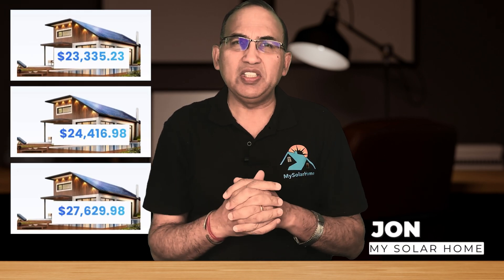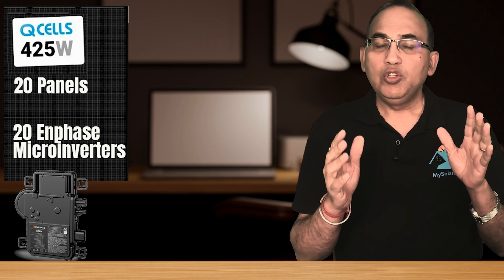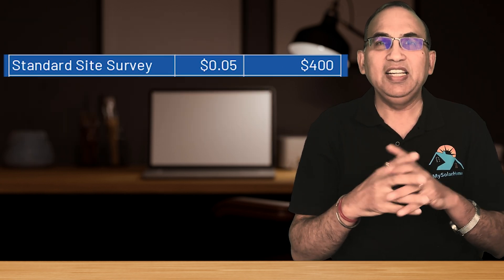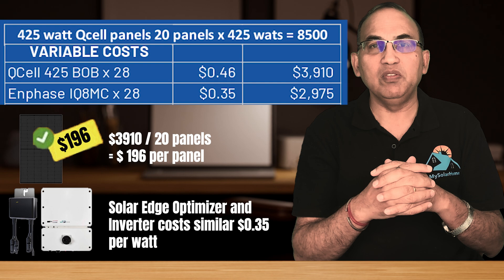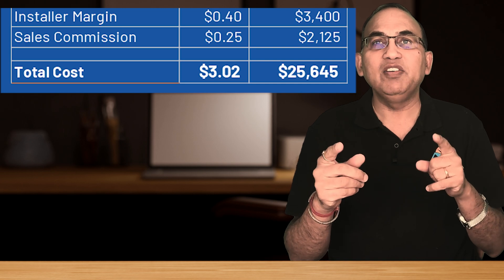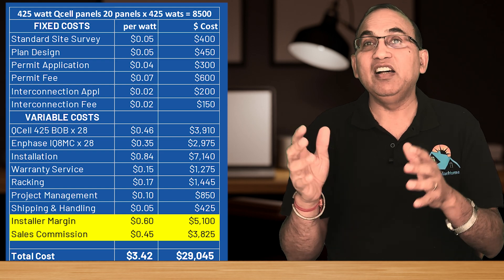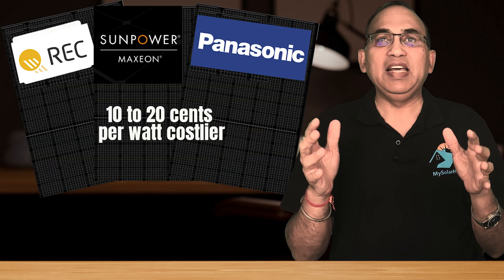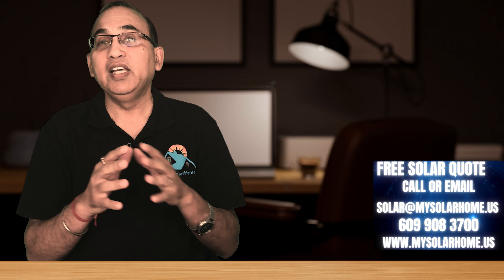How Much Does Solar REALLY Cost in 2025?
Are you considering going solar and wondering why solar installation prices vary so much? In this video, we expose the REAL costs of solar installations and uncover the truth behind quotes that range from "too good to be true" to "over the top expensive." Whether you're exploring cash, loan, or no-out-of-pocket lease options, this breakdown will help you understand where your hard-earned dollars go.

We’ll analyze a premium 8.5 kW system with QCell panels and Enphase microinverters, explain fixed vs. variable costs, and reveal hidden factors like warranty reserves, installation expenses, and sales commissions. Learn why low-ball quotes can lead to headaches and why door-knocking companies often overcharge. We also share insights on how system size impacts pricing and why fair-priced solar installers provide the best long-term value.

If you're a single-family homeowner in the U.S., this is your ultimate guide to navigating solar costs confidently. Don't let misleading quotes ruin your solar journey—discover how to make smart decisions and secure a system that’s both affordable and reliable!

📌 Watch now to take control of your solar investment!

Never be duped into buying an overpriced Solar System.  Learn from an expert who has been doing solar for 15 years.

Reach out to Jon at